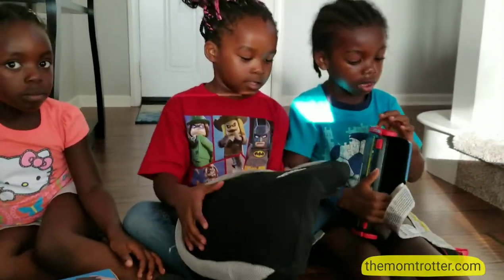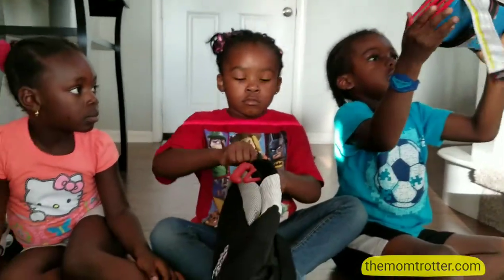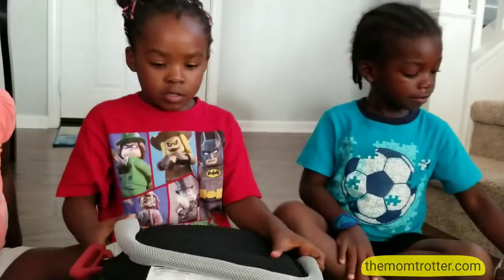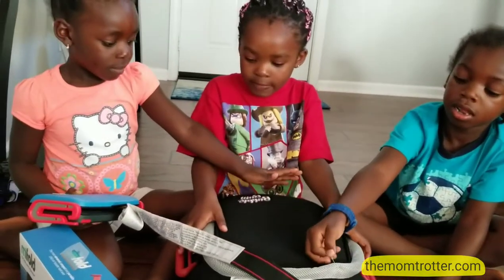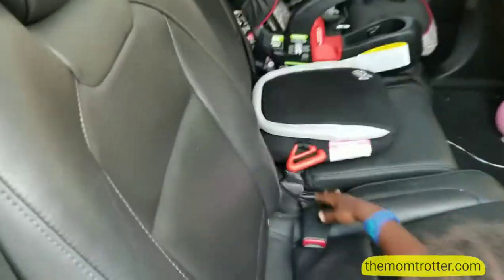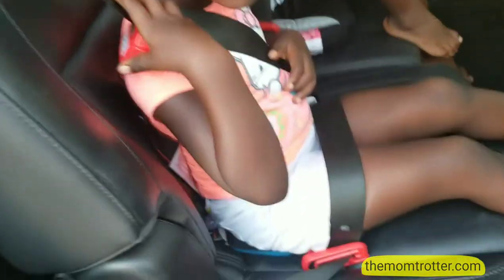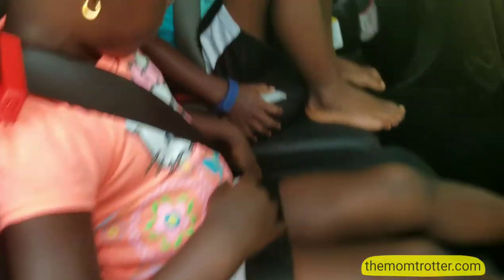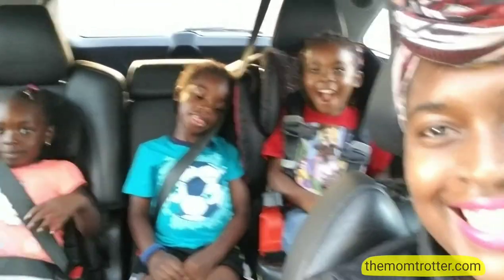Mifold vs Bubblebum - Travel Booster Seat Review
Family travel review of the mifold and bubblebum travel booster seat.